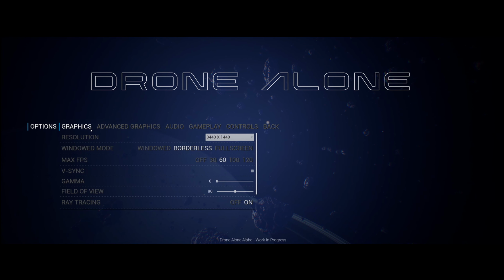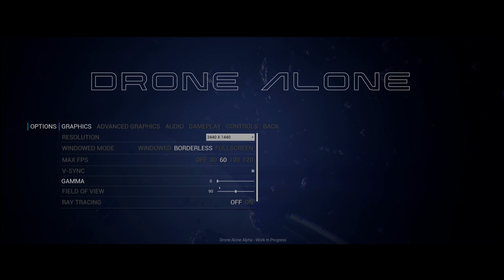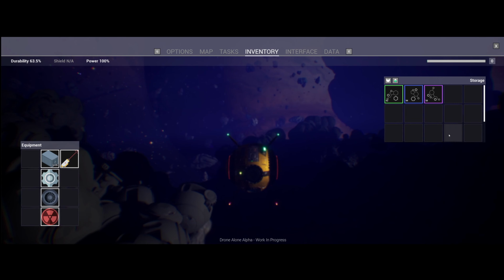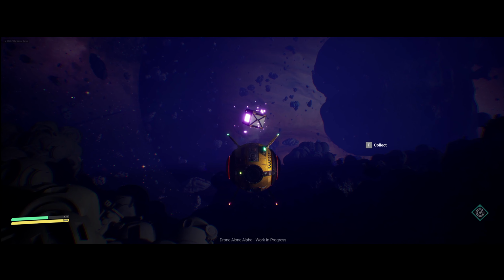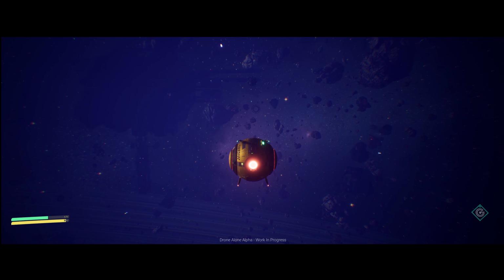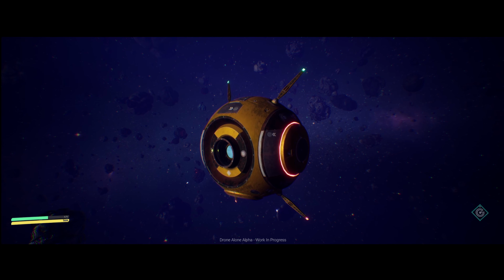Drone Alone | February 2021 Vlog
Hi,
In this video I go over my development updates for February 2021 on Drone Alone.

0:00 Intro
0:28 Ray Tracing options
0:43 More effects options
1:00 Nvidia DLSS options
1:14 Screenshot system
1:25 Looting items in world
1:39 Improved jettison system
1:59 Engine boosting
2:11 More player animations
2:41 Jumpgate VFX and cinematic
3:27 Player jumping
3:43 NPC Path finding
5:03 More inner levels
6:27 Sneak peak